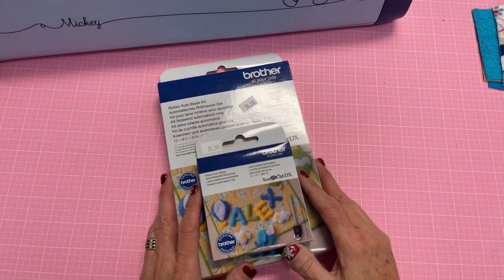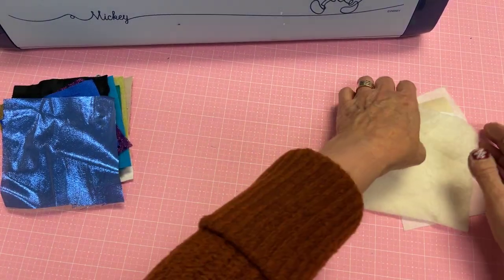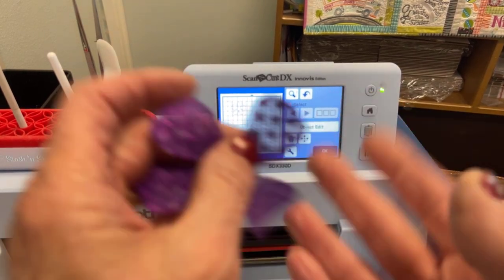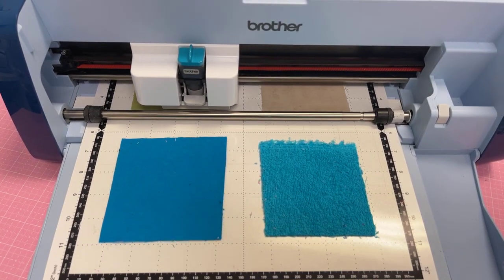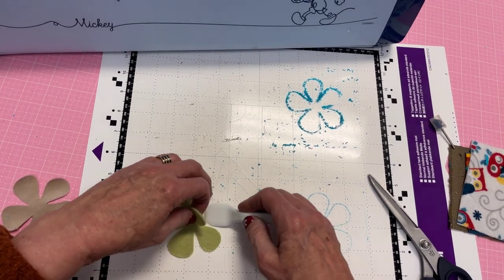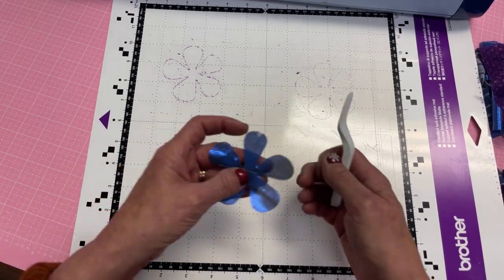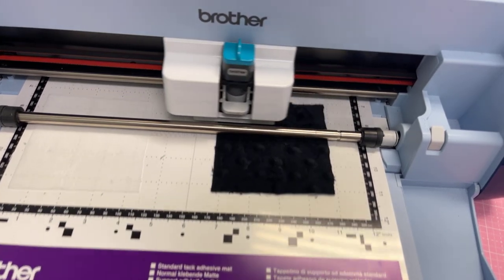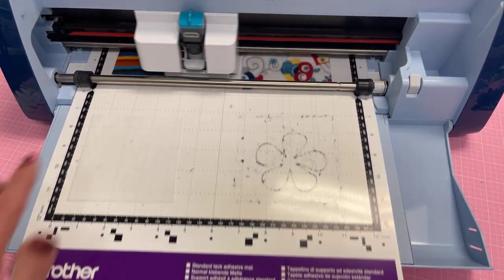Technique Tuesday: Scan N Cut Rotary Blade - See the variety of items you can cut!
Learn a tip or two from educator Michelle Gilmartin! You'll see all the varieties of items you can cut and then some. Get ideas and from our resident expert.